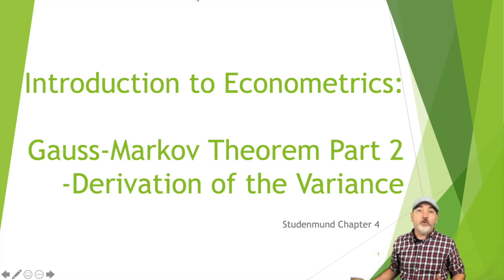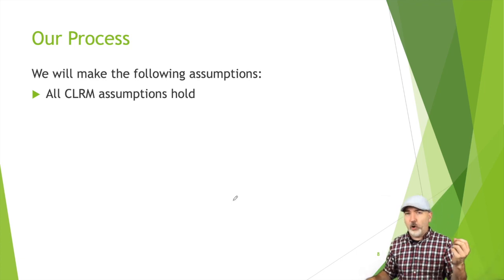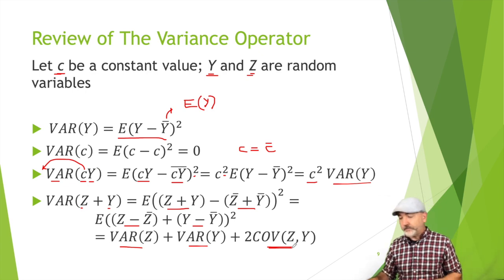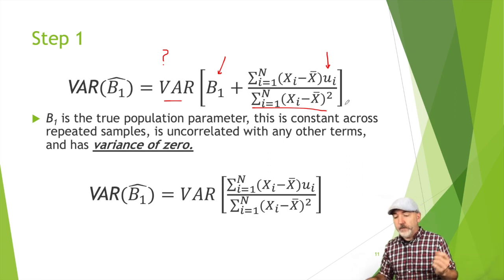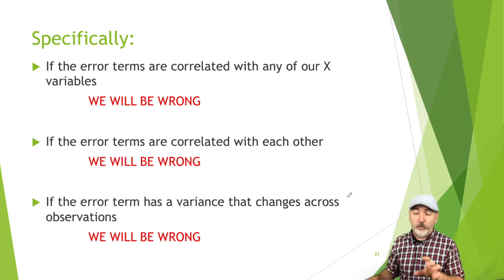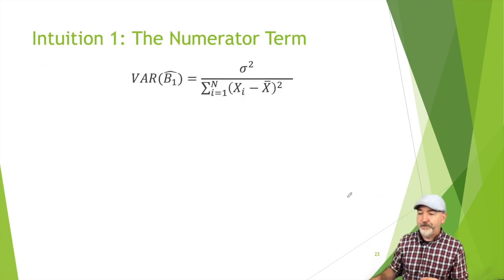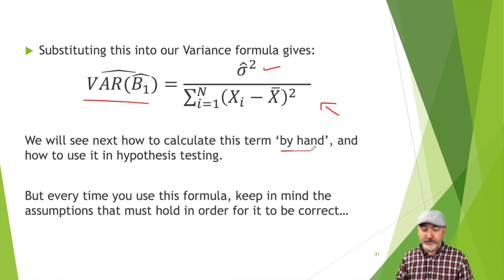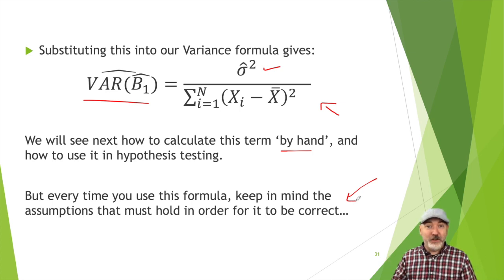Econometrics Lecture: Derivation of the OLS Coefficient Variance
Using a simple OLS model, we use summation notation (rather than matrices) to derive an expression for the variance of the OLS slope estimate. We play particular attention to the role of the CLRM (Gauss-Markov) Assumptions, and the intuition behind the resulting formula.
Lastly, we discuss how to estimate this value based on sample data.

Link to the excellent Introduction to Econometrics Textbook by AH Studenmund: